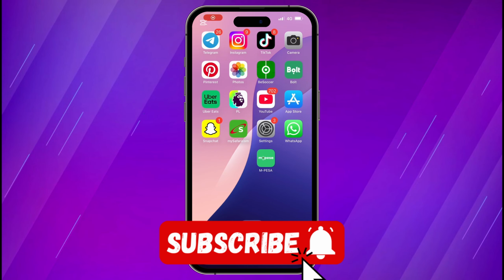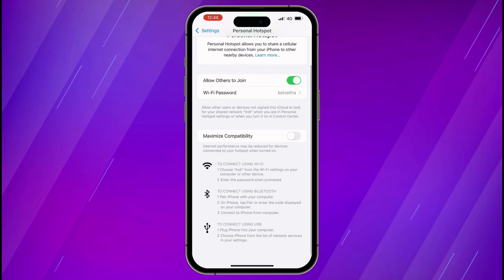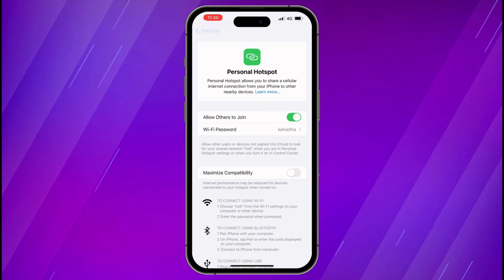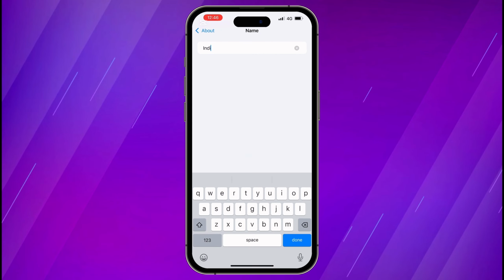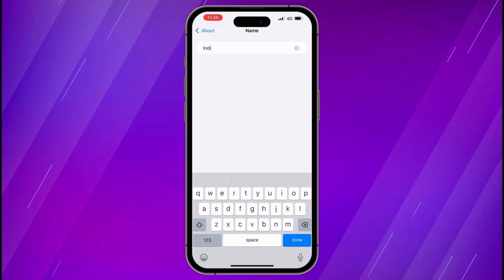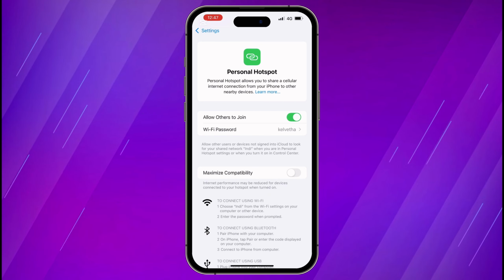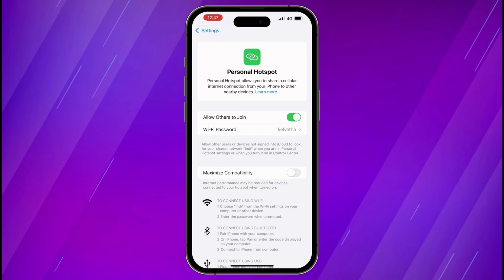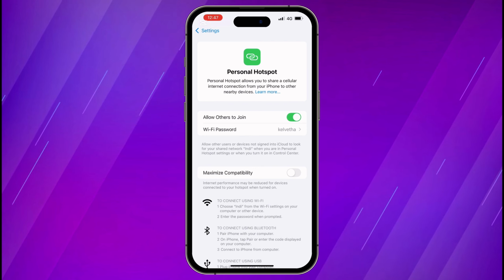How To Change Your iPhone Hotspot Name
Want to know how to change your iPhone hotspot name quickly and easily? This step-by-step guide will show you exactly how to rename your personal hotspot on iPhone, so your device stands out and is easier to recognize. Whether you're using the latest iOS or an older version, this tutorial covers everything you need to know about customizing your iPhone hotspot settings. Learn how to change WiFi name on iPhone, improve device visibility, and avoid confusion when sharing your internet. Perfect for anyone looking to personalize their iPhone hotspot name in just a few taps.